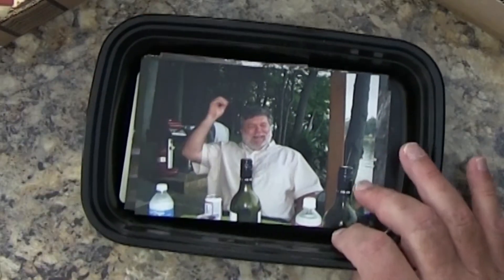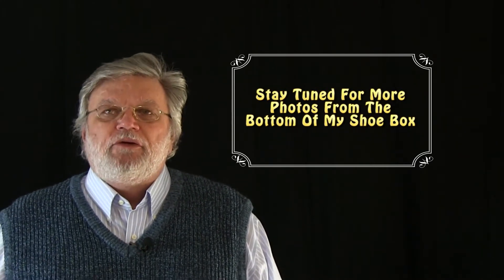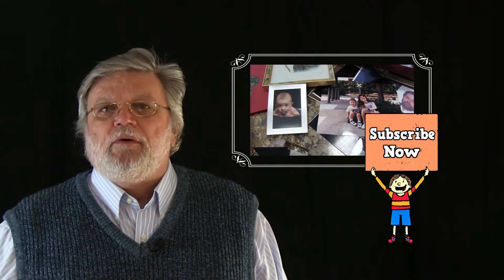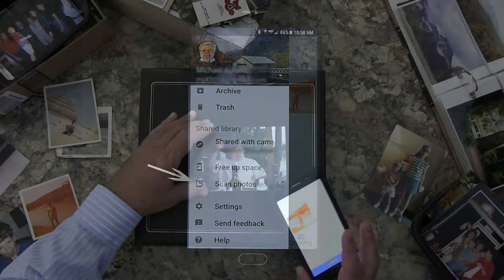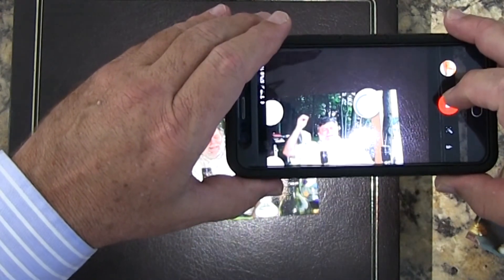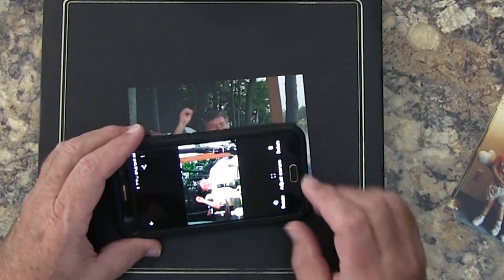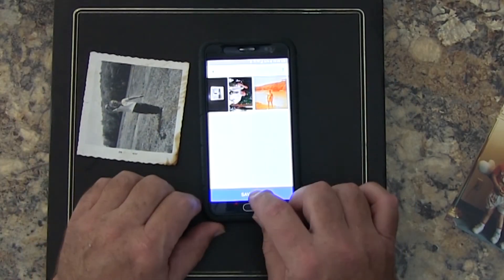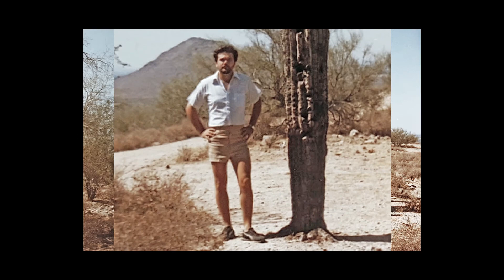How To Use Google PhotoScan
How To Use The Google Photoscan part of Google Photos. Learn how to use The Google Photo Scan app to save all your old photos to the cloud.

Most folks have a ton of old photographs squirreled away in shoe boxes in a closet somewhere. The problem is that photographs fade with time. Not to mention the potential for them to be lost or damaged in a storm, flood, fire, or hurricane, etc. On this YouTube video, how to use the Google photoscan application, we will show you how to use the Google photo scan option of Google Photos to preserve those precious memories.

You can download the application for free to use use on an Android, or Apple device, phone and Ipad. On this video, we use a Samsung Galaxy Note 5. So we downloaded the Android version. The video shows how to scan in old black and white and color photos. Once you scan in the photographs using the Google photo application, the photographs are automatically saved to the cloud.

Google photoscan is very simple to use. In this YouTube video we walk you through the step-by-step instructions on how to take those old photographs and use the Google photoscan app to preserve them. The good news is that when you use the Google photoscan application, Google stores your photos for free! That's right, Google photos stores your photographs for free At the time of this video production, Google is advertising that the Google photo scan option for your photographs, is completely free.  So if you want to protect your old photographs from a flood, a storm, or even from fading away, use the free Google photoscan app to save them for generations.